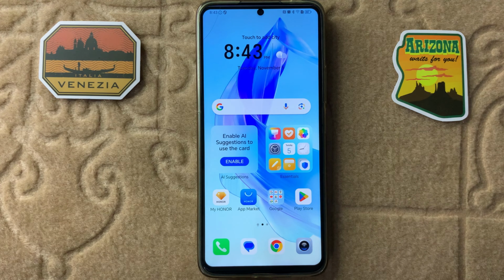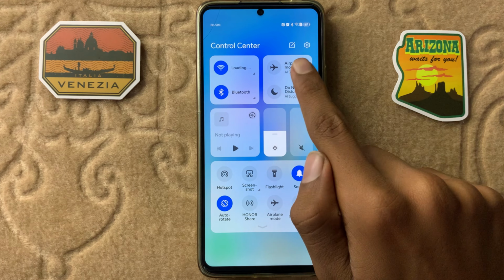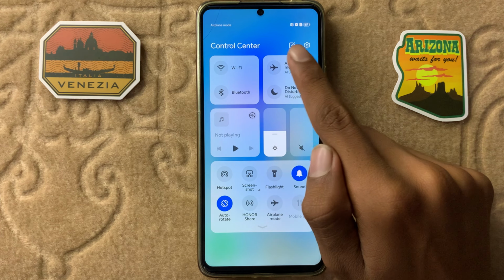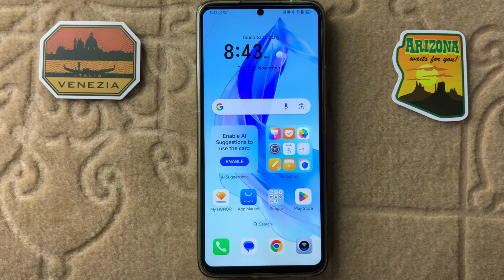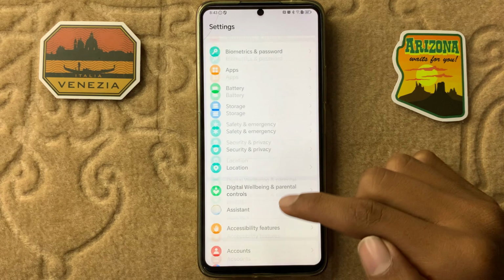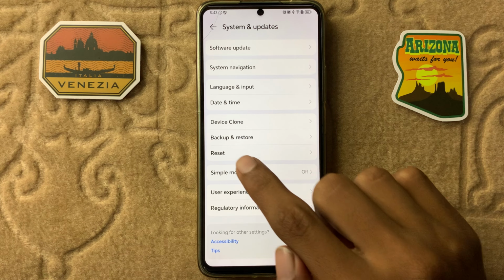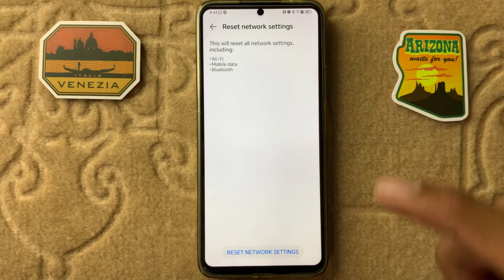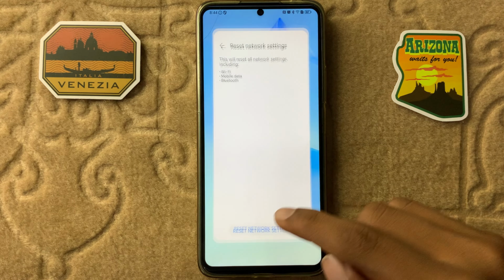How to Fix If Mobile Data isn’t Working on Huawei Nova 13